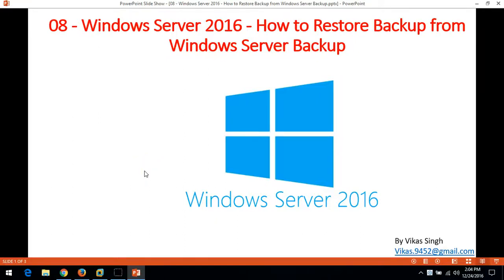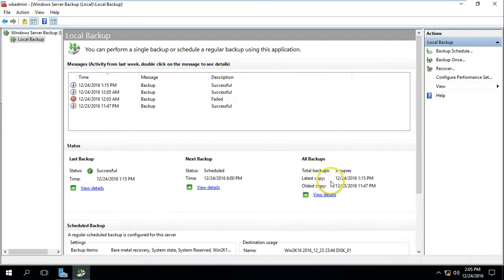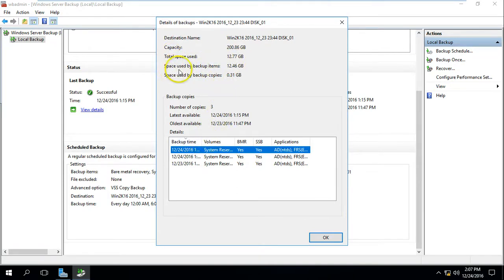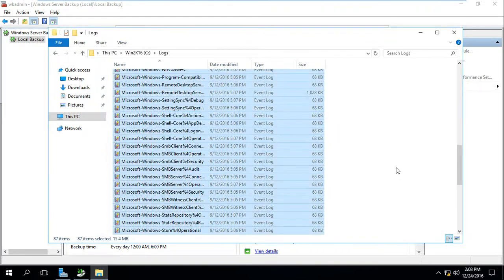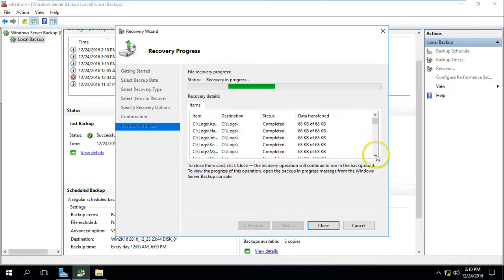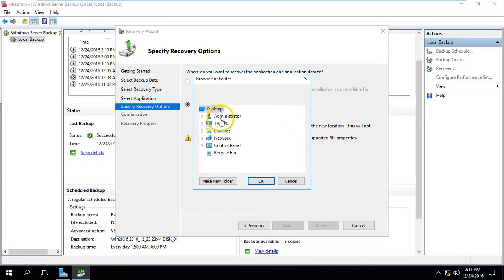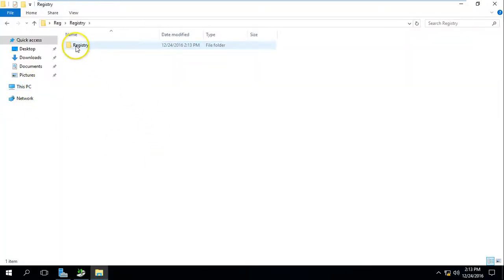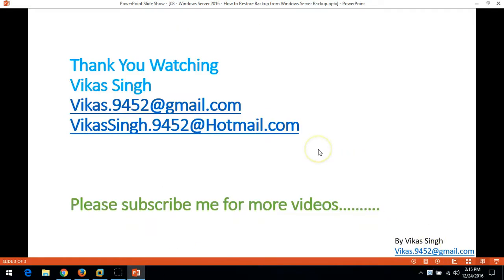08 - Windows Server 2016 - How to Restore Backup from Windows Server Backup Step by step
Hi Friends,

08 - Windows Server 2016 - How to Restore Backup from Windows Server Backup Step by step

Windows Server 2016 - How to Restore Backup from Windows Server Backup Step by step

Thanks
Vikas Singh